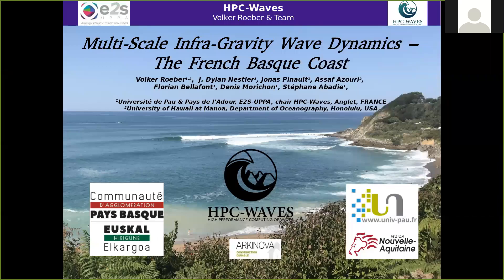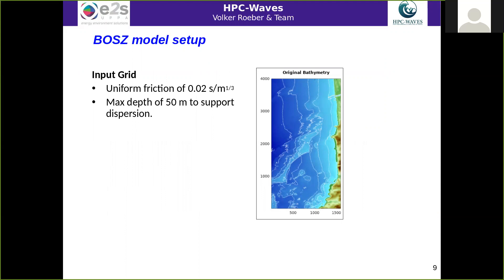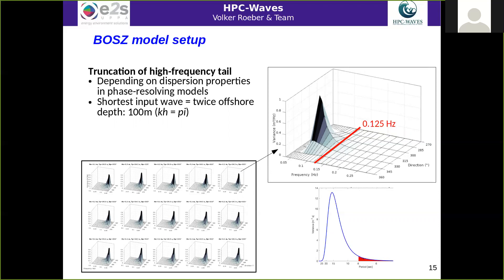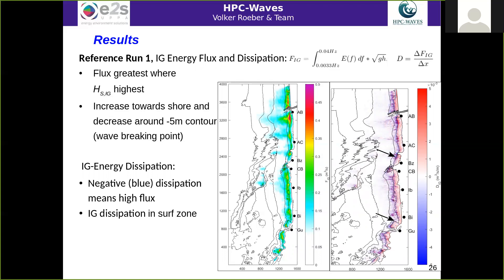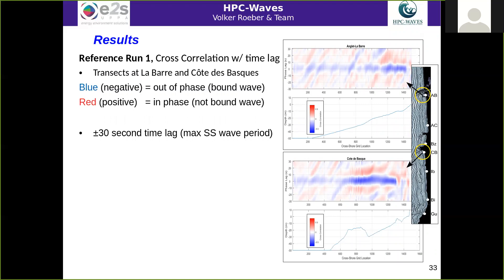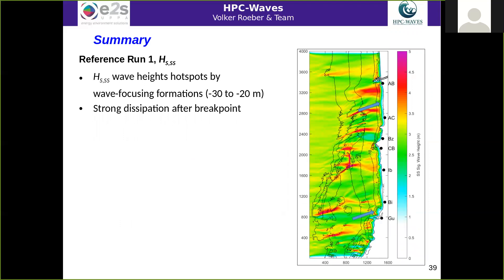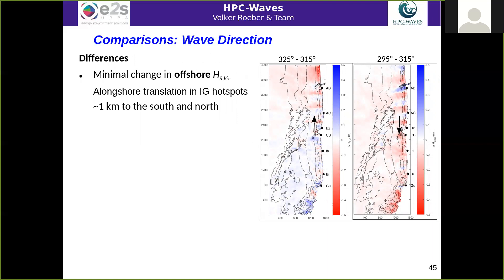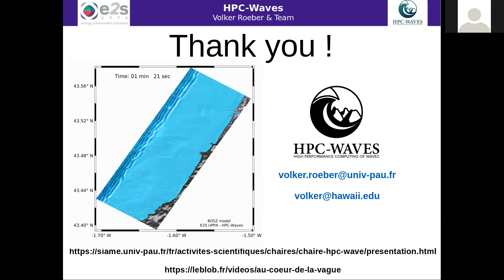Session #206 - Volker Roeber: MULTI SCALE INFRA GRAVITY WAVE DYNAMICS – THE FRENCH BASQUE COAST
Short Abstract: Phase-resolving numerical models are a powerful tool to identify and analyze dominant wave processes along a site of interest. We have carried out a numerical study related to infra-gravity wave dynamics along the French Basque coast. The computed scenarios are representative for the swell conditions at the site of interest and include variations in offshore wave height, direction, and water level. Several statistical methods were employed that illustrate that the irregular bathymetry is a key component for the strong variations in sea-swell and IG-wave energy. The water level is demonstrated to substantially affect the IG-wave behavior, more than the wave direction. Swash oscillations in the IG-frequency band are greater than or equal to sea-swell swash oscillations at nearly all locations along the studied shoreline.